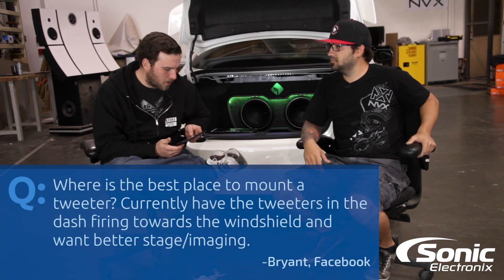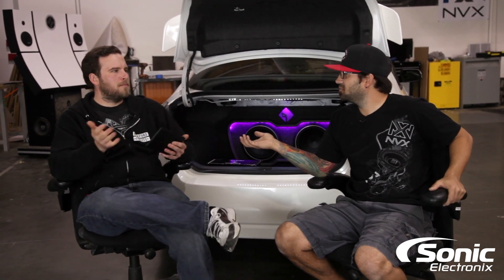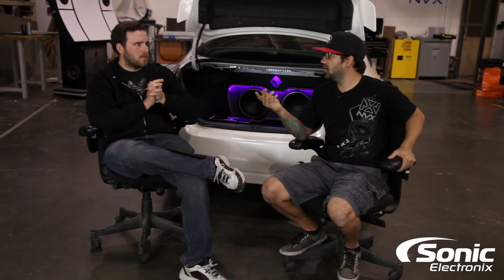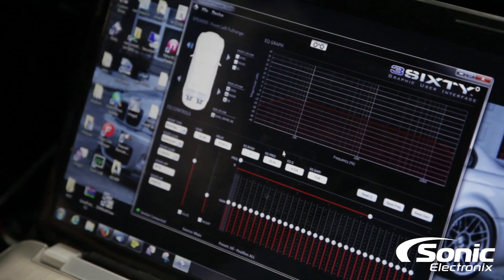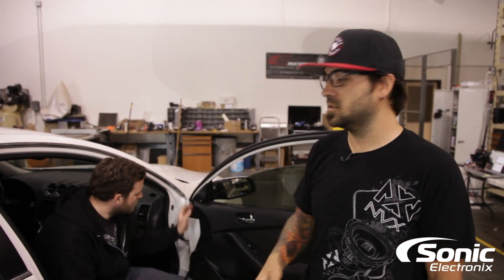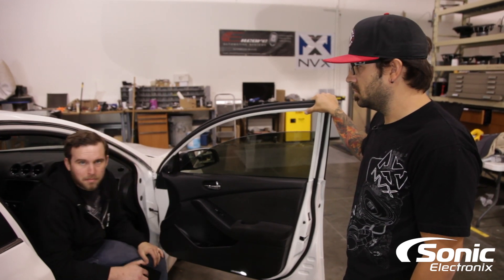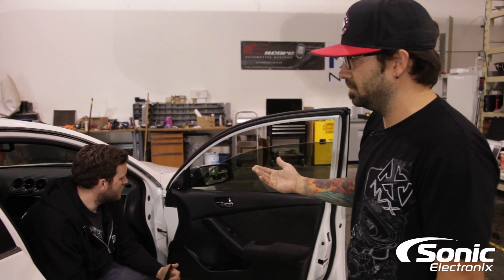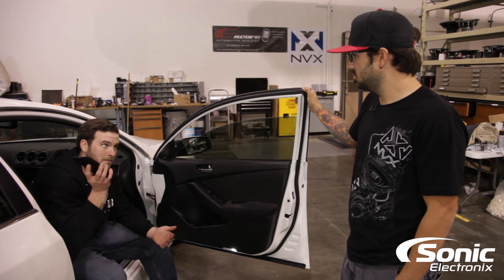Where is the Best Place to Mount a Tweeter? | Car Audio Q&A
Watch as Allyn and Brendan give some tips on how to find the best place to mount a tweeter.

Submitted Question:
Where is the best place to mount a tweeter? Currently have the tweeters in the dash firing toward the windshield and want better stage/imaging.

Tips and Tricks:
Test tweeter positioning and angles to see were it sounds best.
Use a processor for time aligning.